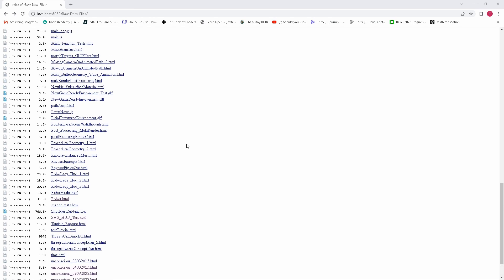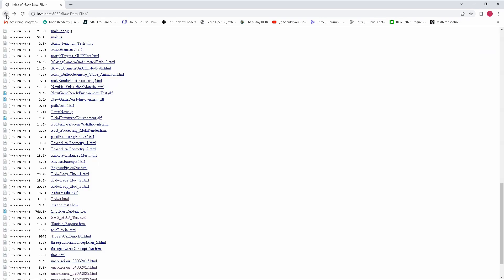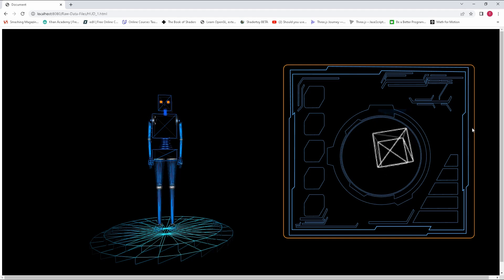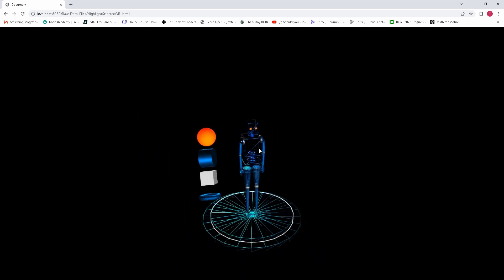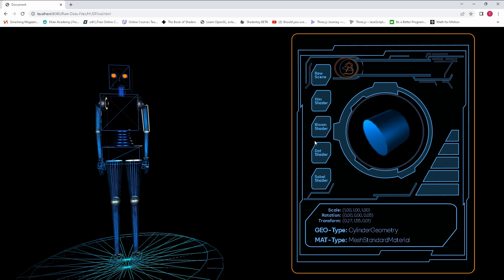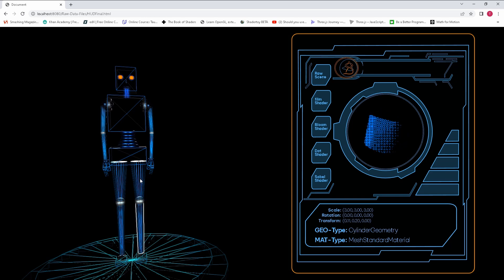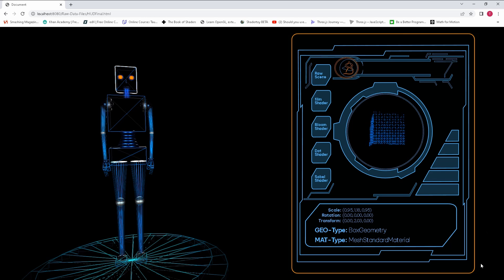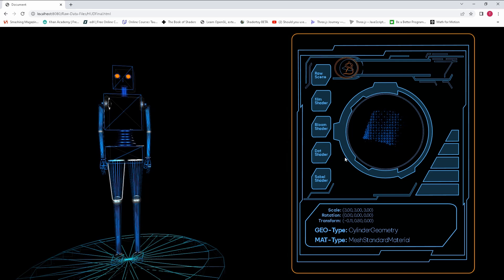Threejs HUD-UI-Design (project review)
This is a threejs project review for an upcoming tutorial.